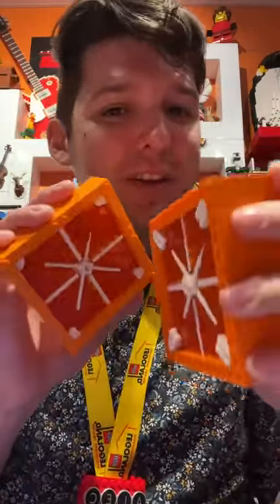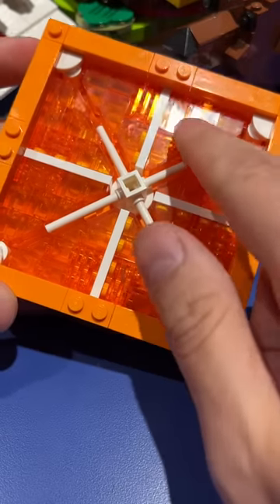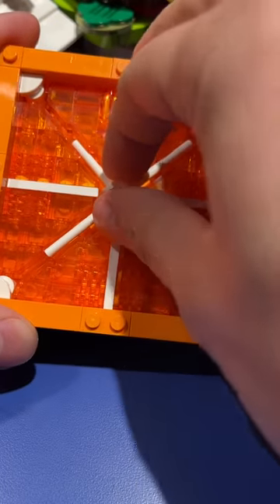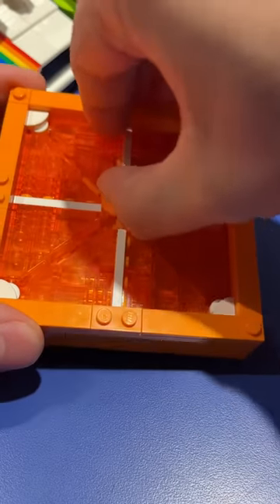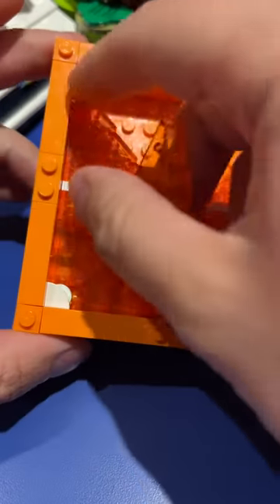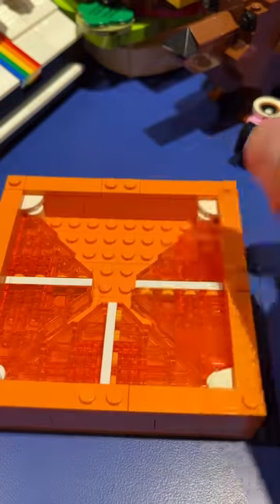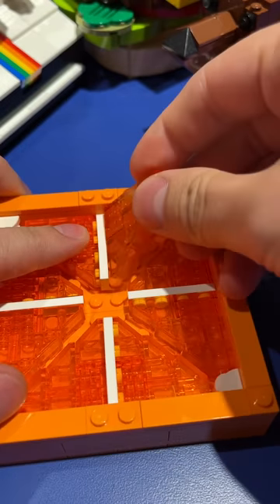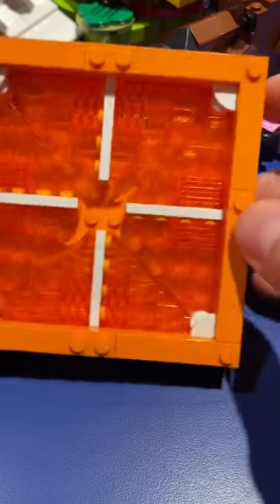Big LEGO Brick - More Weird Techniques